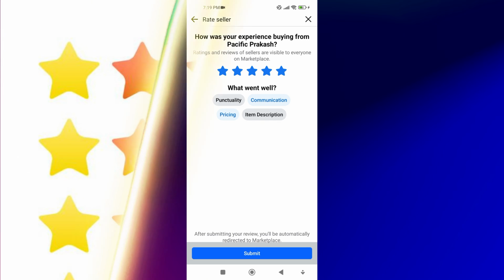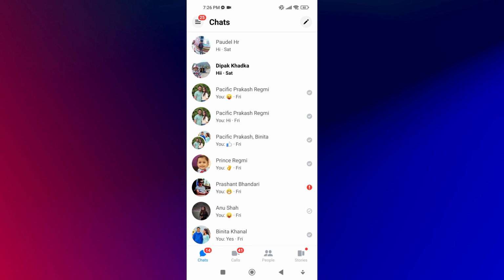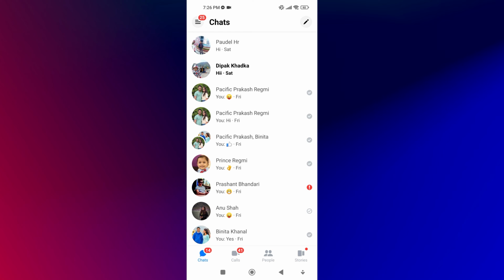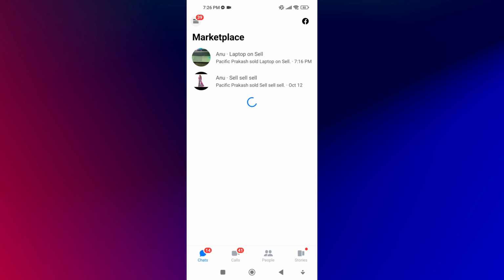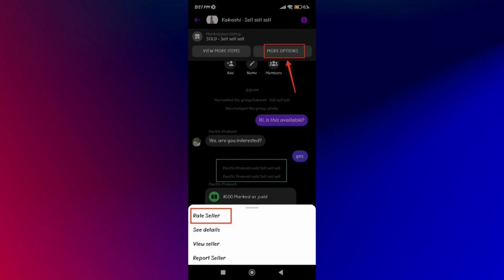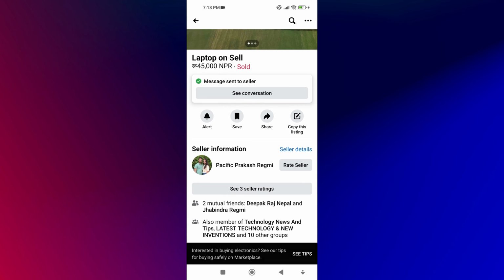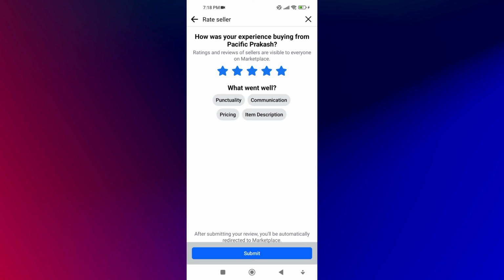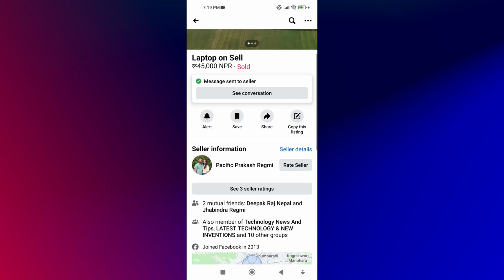How To Rate A Seller On Facebook Marketplace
How To Rate A Seller On Facebook Marketplace | Review Seller On Facebook Marketplace

Facebook Marketplace is a great way to find and buy used items from other people in your community. But it's important to be able to rate sellers so that you can make informed decisions about who to buy from.

To rate a seller, you'll need to have previously communicated with them through Messenger. And this feature is only available when you buy and pay for something from that seller.

In this short video tutorial, I will show you how to rate a seller on Facebook Marketplace after buying something just watch this video till the end.